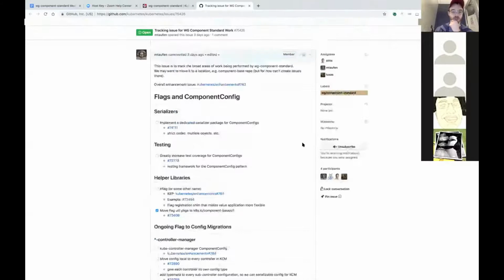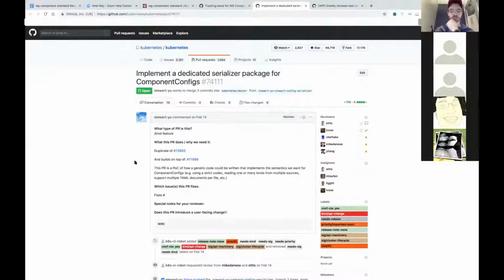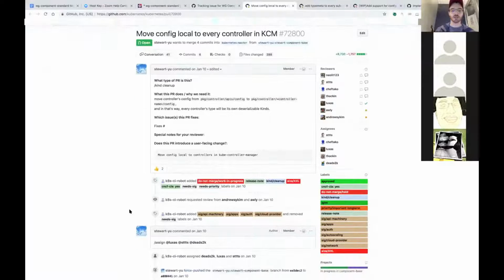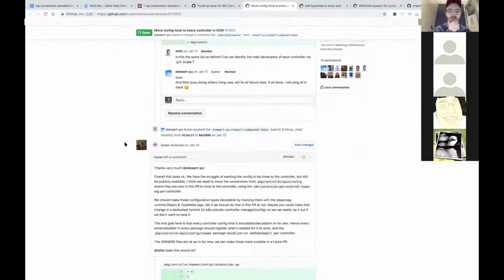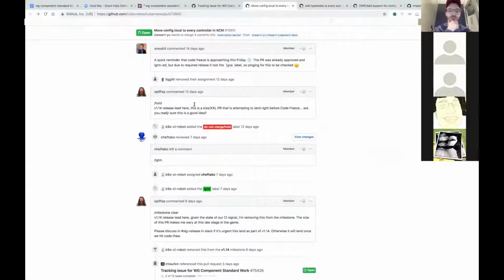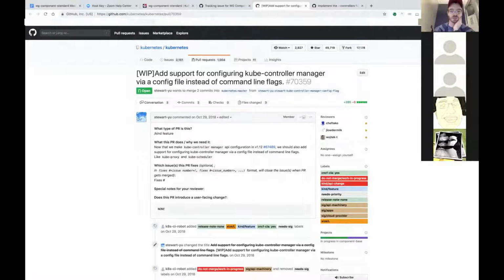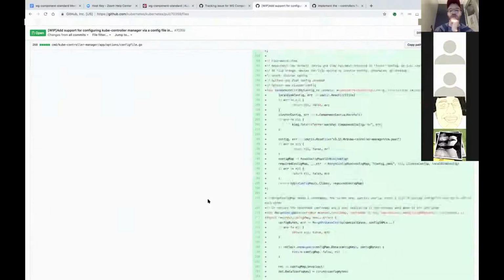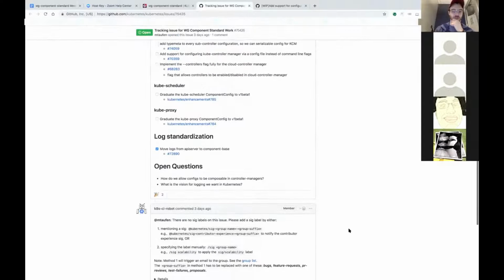WG Component Standard 20190319